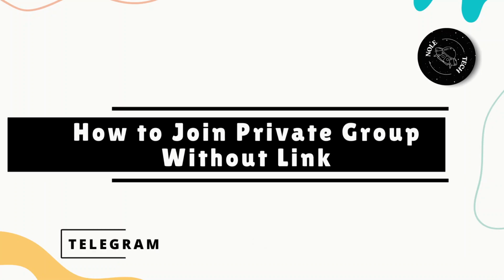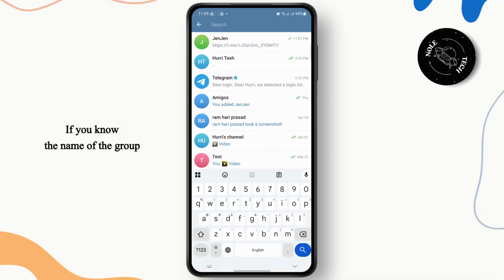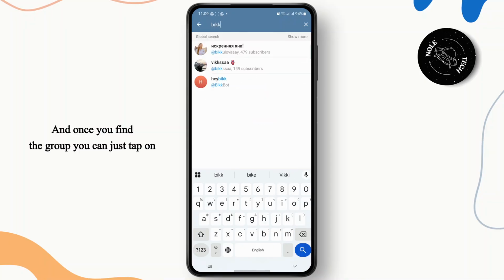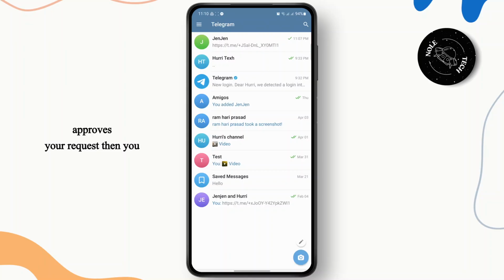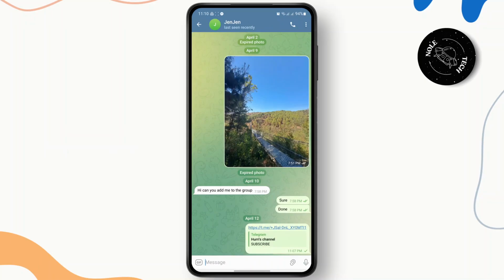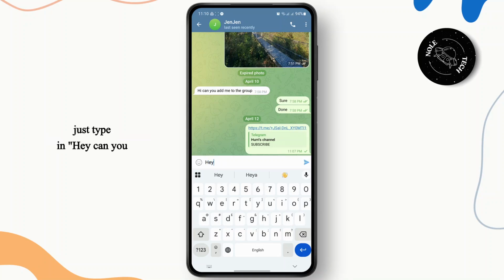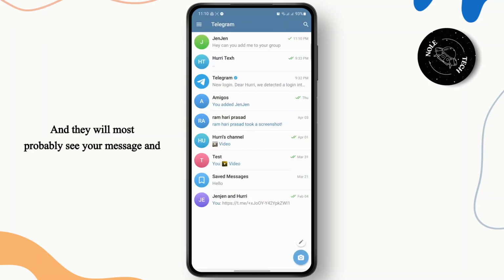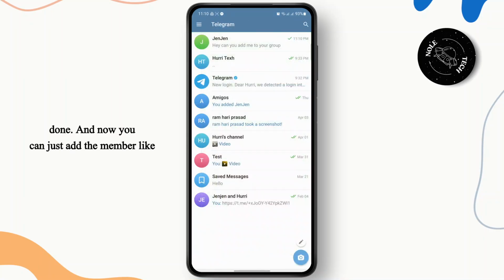How to Join Private Group on Telegram Without Link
Learn how to join a private group on Telegram without needing an invite link in this step-by-step tutorial. Whether you’ve lost access to the link or simply want to explore other methods, we've got you covered!

In this video, you'll discover how to join Telegram groups without an invite link. You'll also learn how to search for private Telegram channels and access them without needing an invitation.

0:20 Step 1: Searching for Private Telegram Groups
0:45 Step 2: Joining a Private Group Without an Invite Link